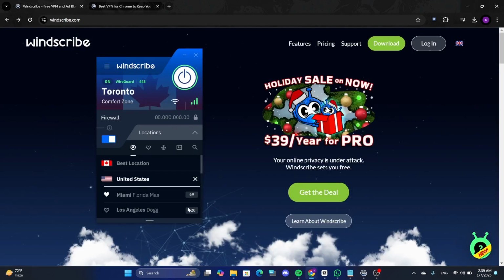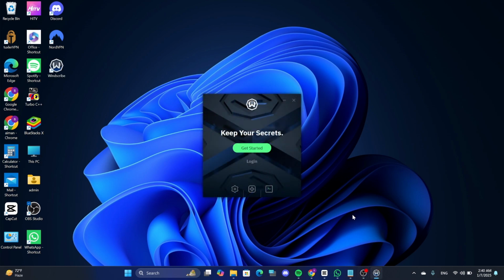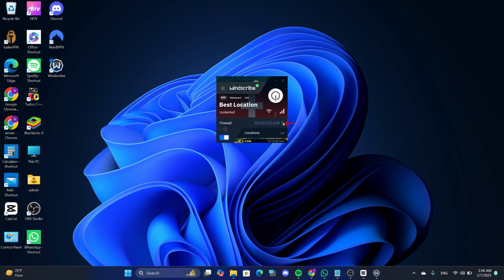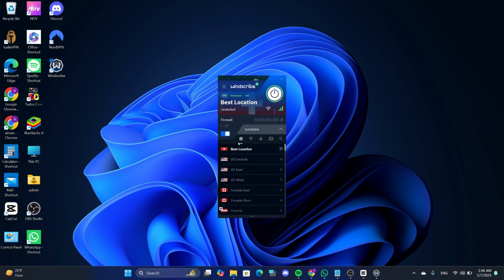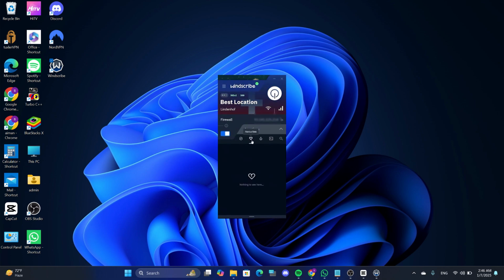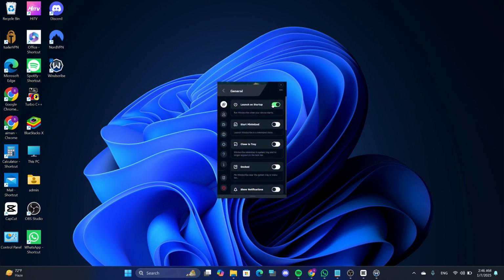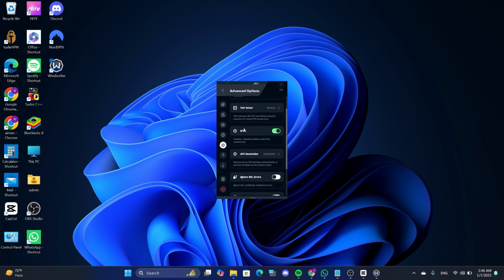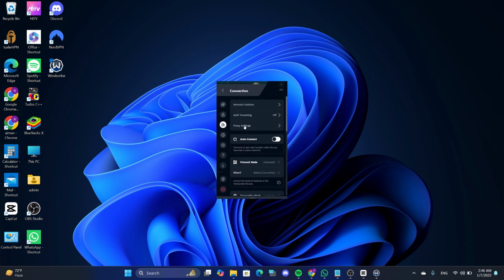Windscribe VPN Tutorial (2026) - Everything You Need to Know About Windscribe VPN ✅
Master Windscribe VPN with this complete tutorial. Learn how to install, configure, and use Windscribe for secure browsing, unblocking websites, and protecting your privacy. Explore advanced features like split tunneling, ad blocking, and how to make the most out of your free or pro subscription.